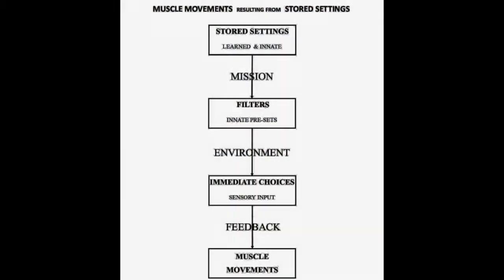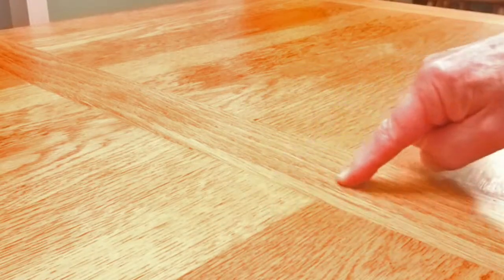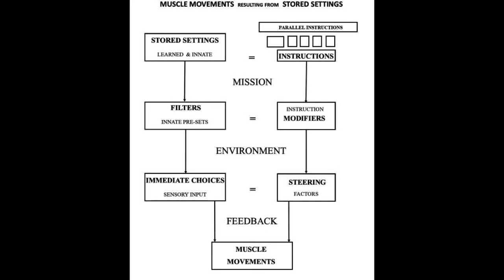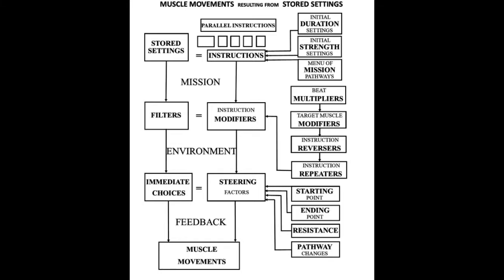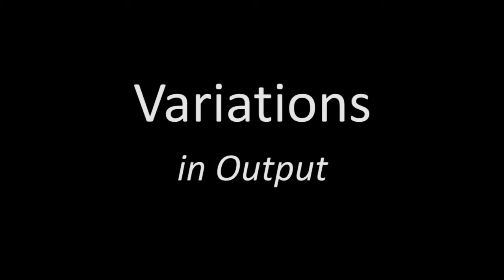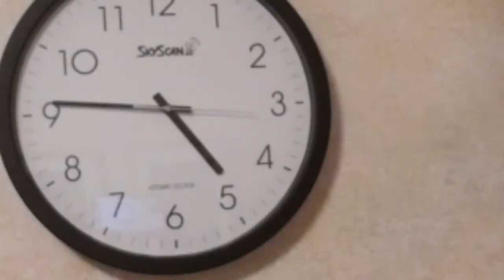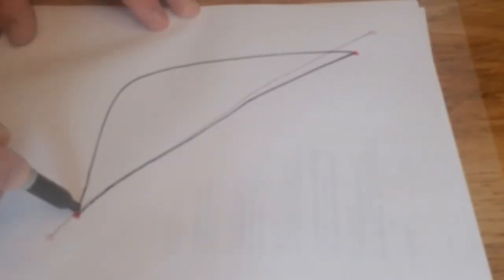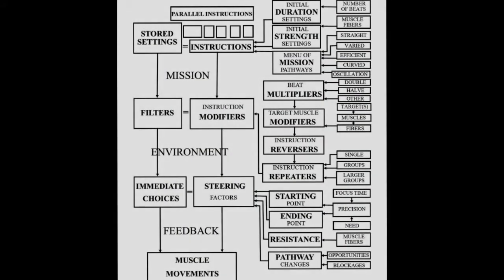Coding Your Body Movements: Turbo Version with Flow Charts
Demonstrated with the written signature, you will see how memory output is filtered and modified to result in body movements.  Stored settings are affected by mission, environment, and sensory feedback.  Since behavior is a journey not just goal-orientation, emphasis is on starting points, missions and real-time adjustments as well as end points.  At the end of the video, a code for stored settings is suggested.

Through accelerated actions, this Turbo Version is 25% shorter than the original, and includes flow charts of suggested component organization.